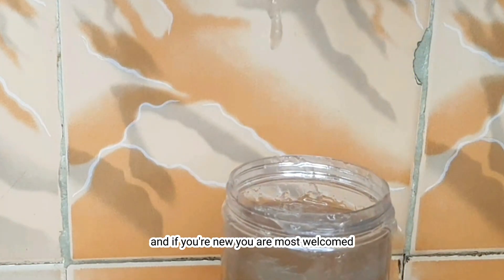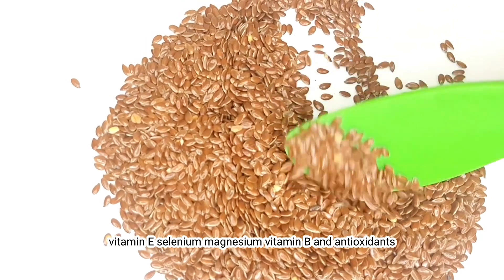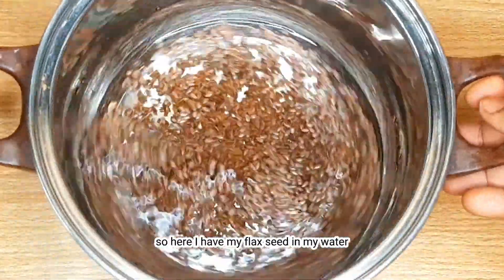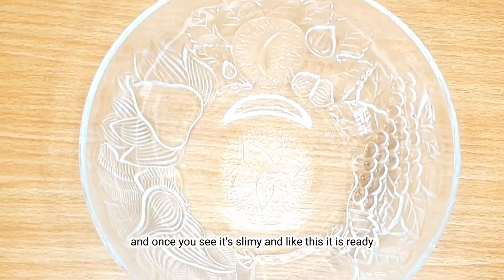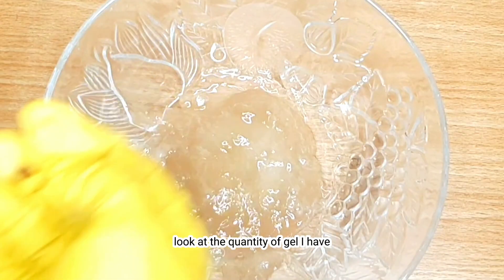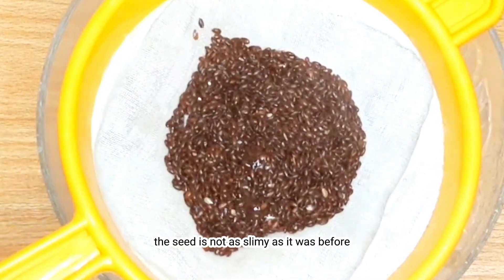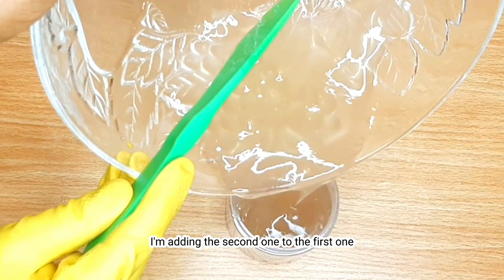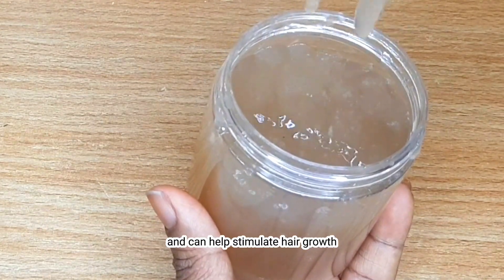DIY FLAXSEED GEL FOR HEALTHY HAIR|5 FLAXSEED MAKING TRICKS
Hi Gorgeous! In this video I share a tutorial on how to make the best flaxseed gel with regular thick consistency.

Flaxseed has lots of health and beauty benefits for the hair, skin and over all health and so making flaxseed gel to reap it's amazing benefits can be super easy by following the tips in this video.

Psalms 57:1  Be merciful unto me, O God, be merciful unto me: for my soul trusteth in thee: yea, in the shadow of thy wings will I make my refuge, until these calamities be overpast.

You are awesome for reading up to here!

Stay Healthy! Stay Beautiful!